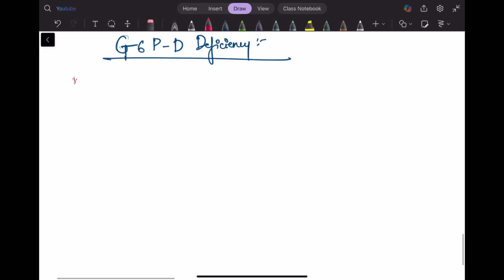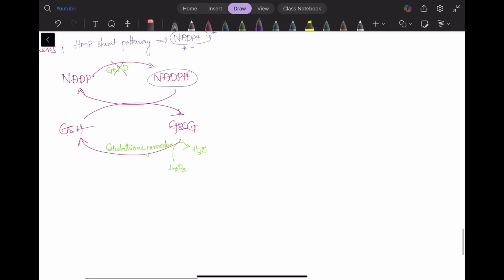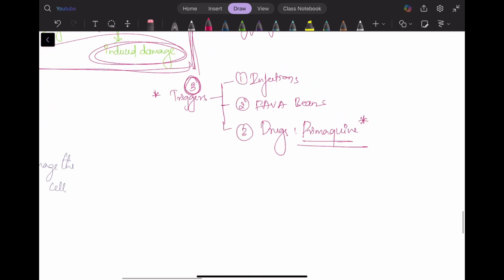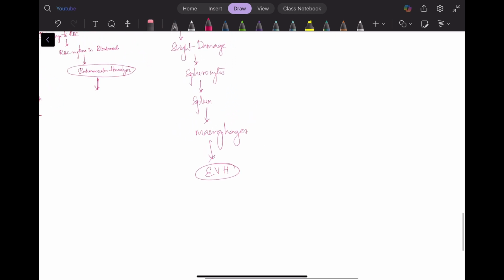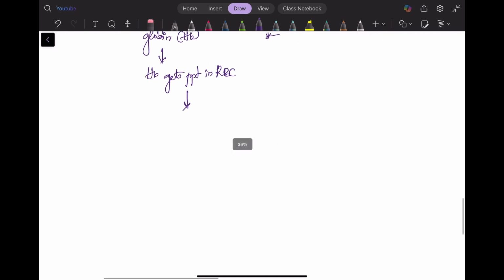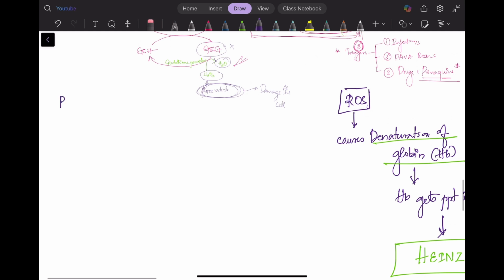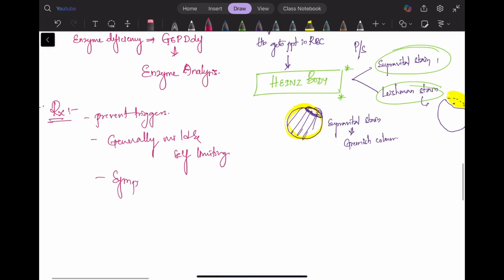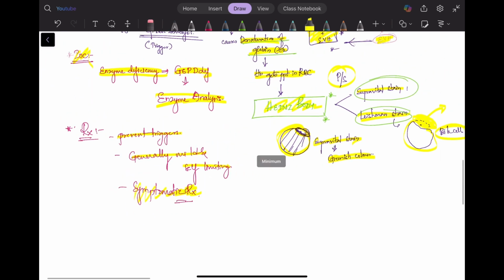G 6 P D DEFICIENCY Explained Easily || Causes , Features , Treatment || Don’t Skip it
HOPE YOU PEOPLE ARE ENJOYING WELL WITH THE VIDEOS

G6PD deficiency is an inherited enzymatic disorder of red blood cells leading to episodic hemolytic anemia under oxidative stress. This video explains pathophysiology, triggers of hemolysis, clinical features, investigations including G6PD enzyme assay and peripheral smear findings, and management in an exam-oriented manner for MBBS, NEET PG, NEXT, and FMGE.

FOLLOW ON INSTA : @BRAINLESSMEDICO FOR SHORT OR LATEST UPDATES

IF ANY DOUBTS USE COMMENT SECTION OR DM ON INSTA ……

THANK YOU …. TAKECARE